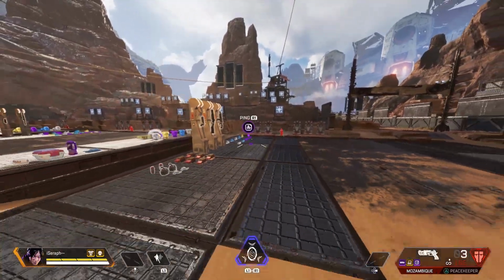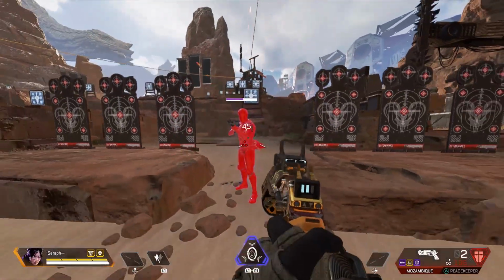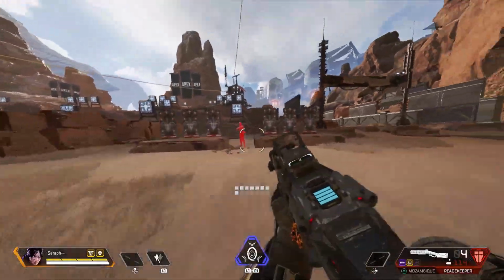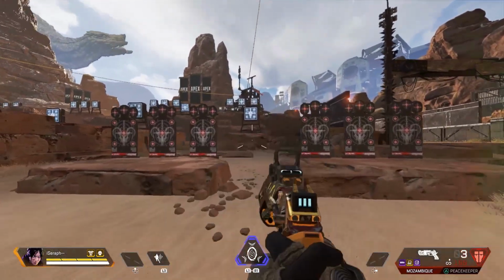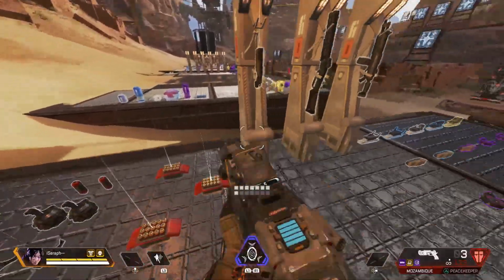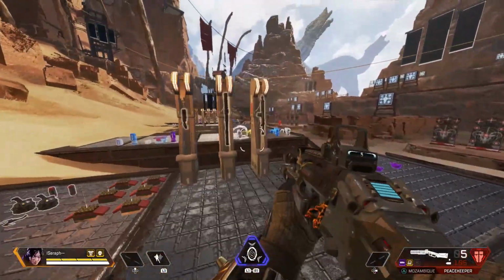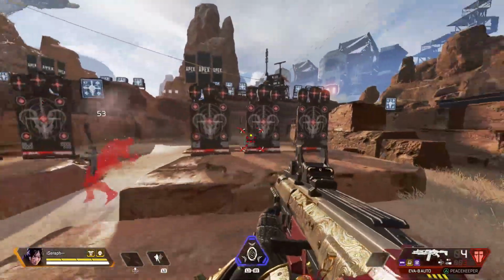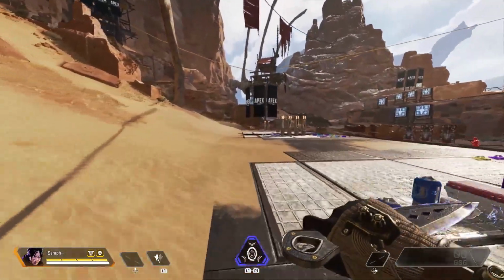Shotgun Weapon Guide! Full Apex Legends Season 4 Shotgun Ammo Guide!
This video shows how to use every shotgun in apex legends season 4. It shows what attachments work best on every shotgun and as well as an in-depth guide for every weapon. Full peacekeeper guide and mastiff guide. How to use the peacekeeper and mastiff.